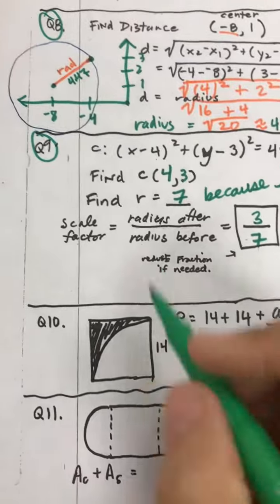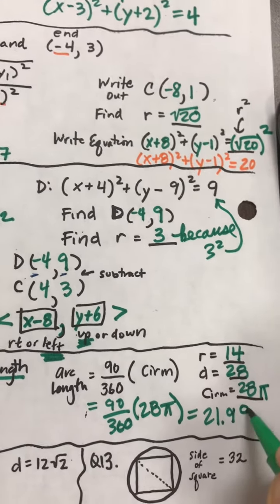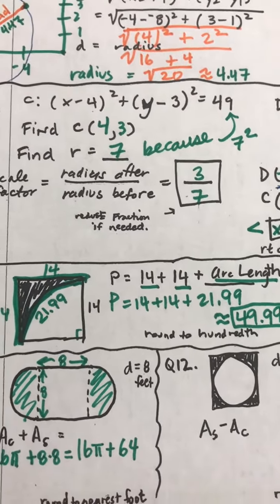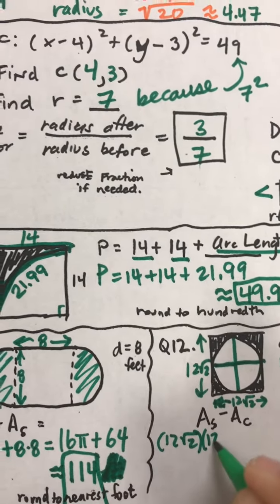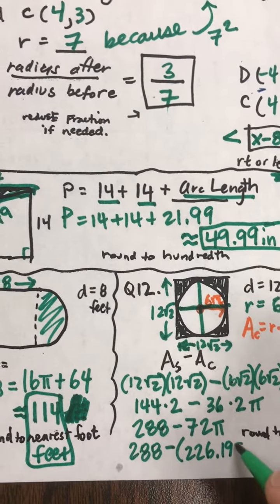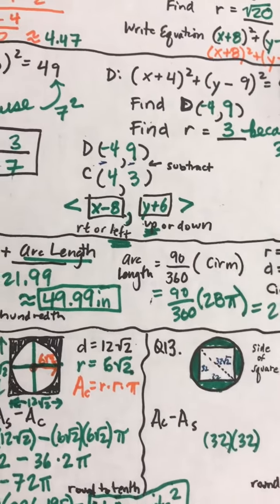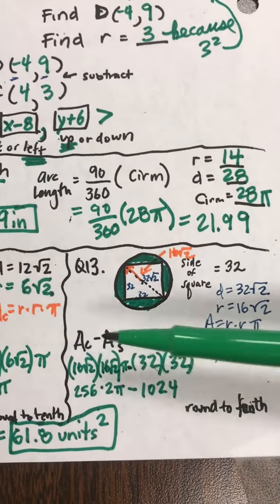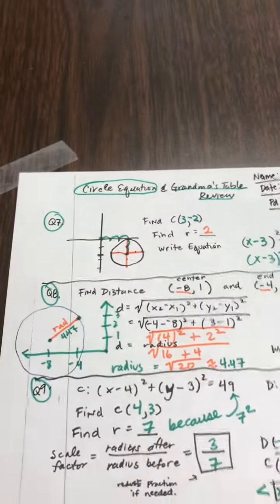HW6 Grandma Table Q10-13